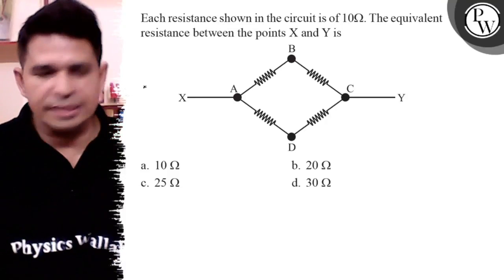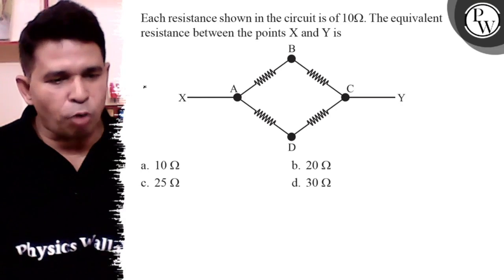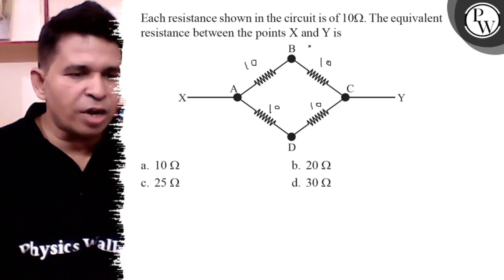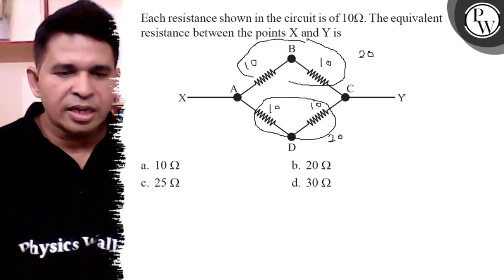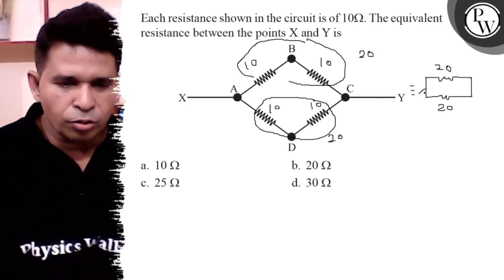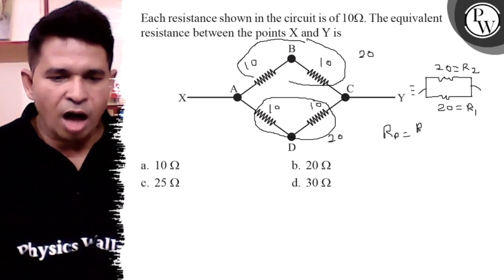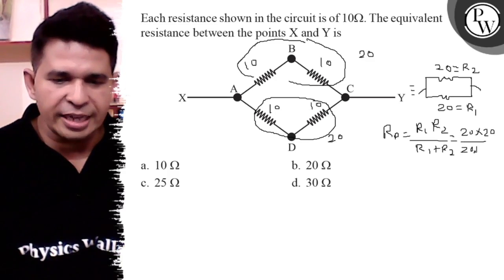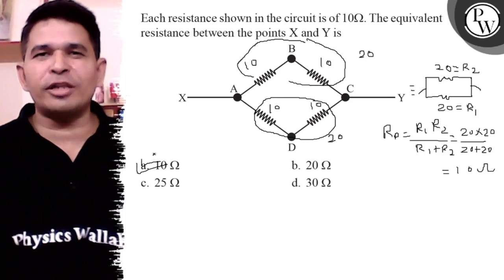Each resistance shown in the circuit is of 10 Ω. The equivalent resistance between the points X a...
Each resistance shown in the circuit is of 10 Ω. The equivalent resistance between the points X and Y is